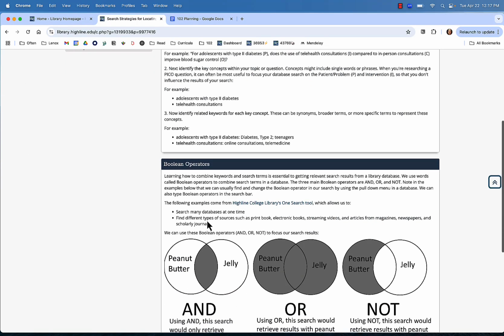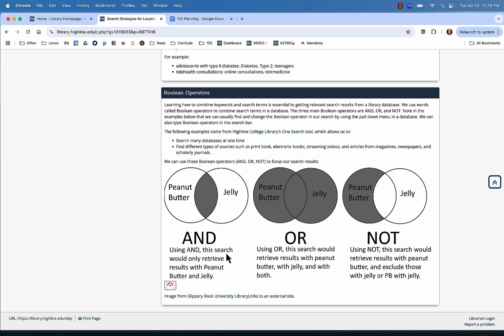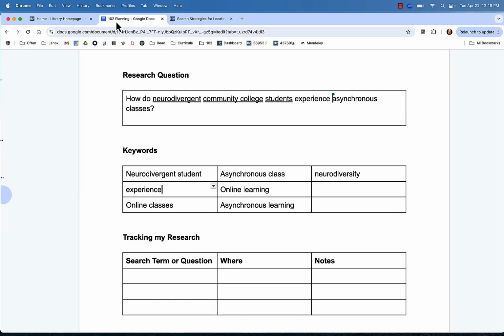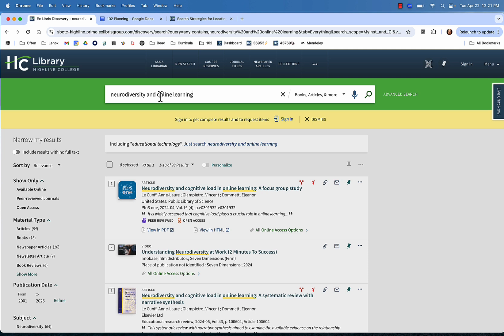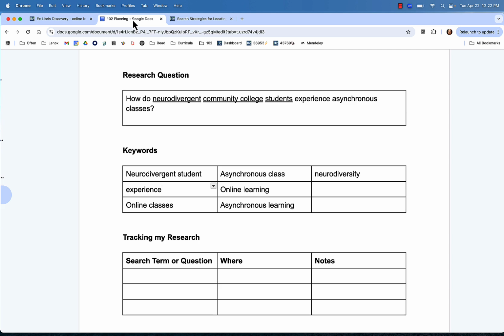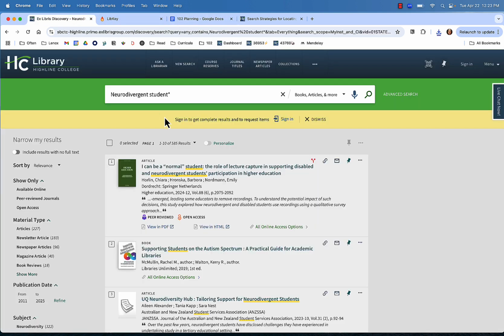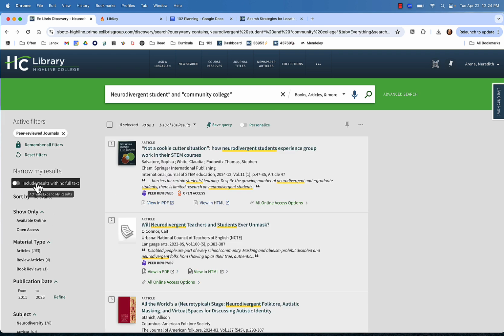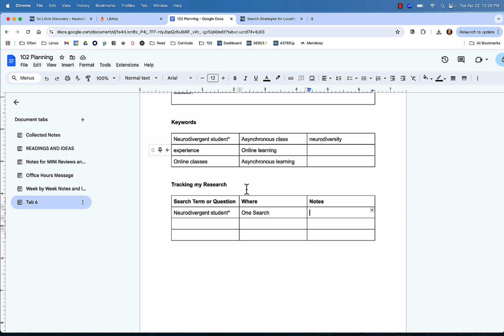One Search and Search Terms